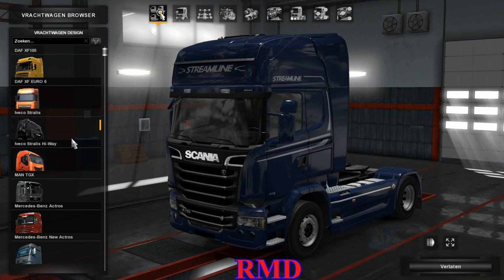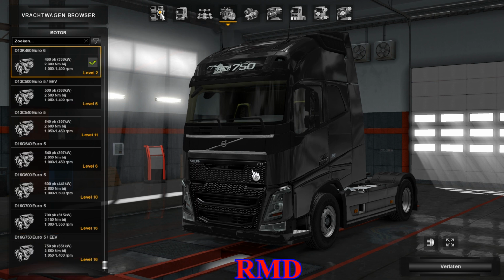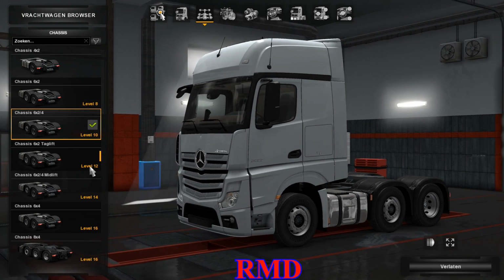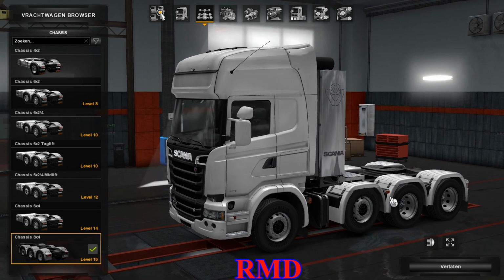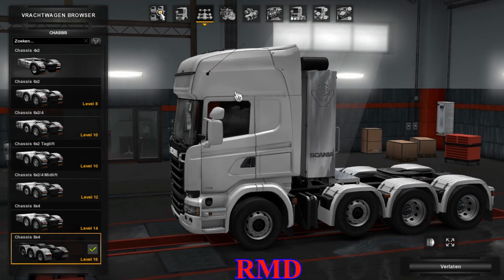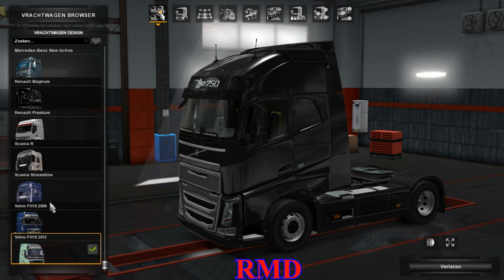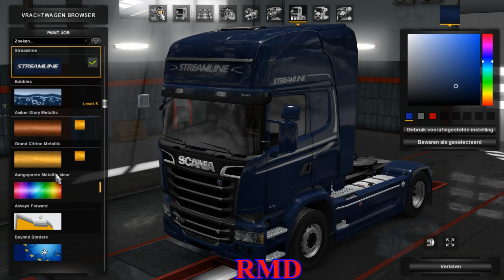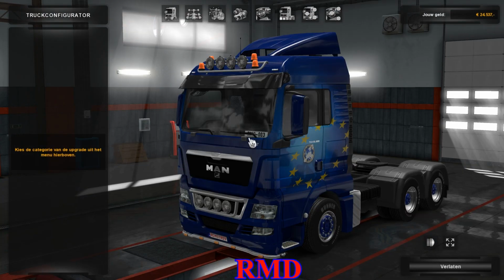ETS2 : Overview all trucks (models, engines, chassis,...)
In this video : Taking a look at all trucks available in this game, going over all the models, talking about chassis, accesories,.